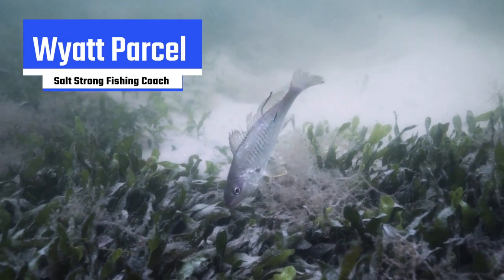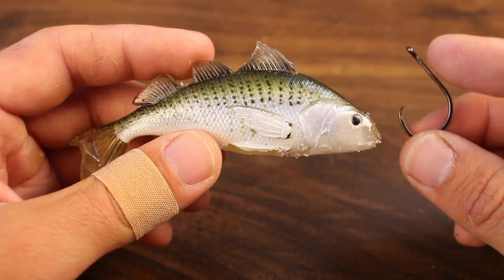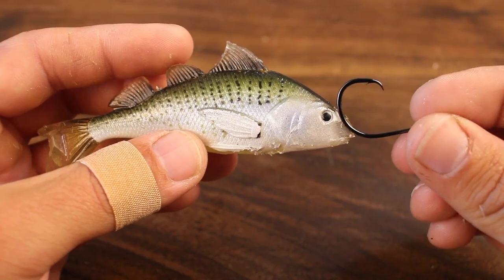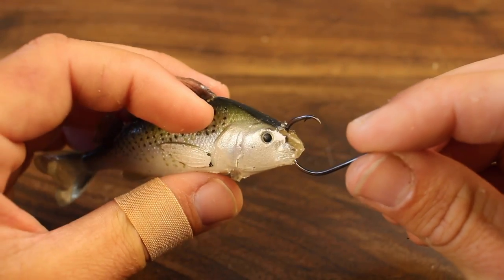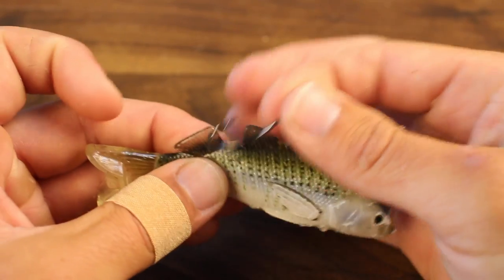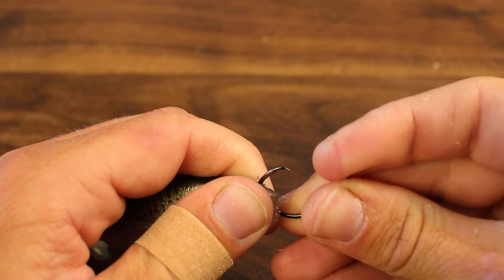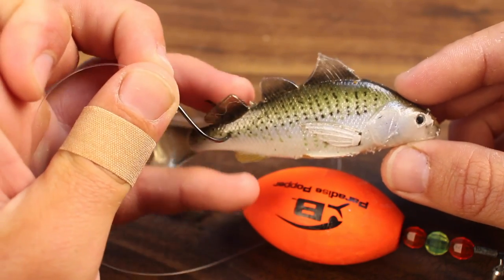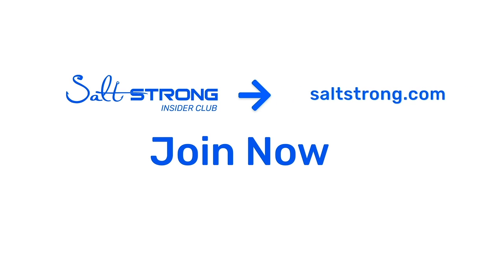How To Rig Live Croaker To Catch Huge Trout, Redfish, And Snook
Want to quit getting skunked and start catching more fish? We guarantee you'll catch more fish while saving time & money!

Croaker is an amazing bait for big predator fish and can be used in many different types of scenarios.

But you must ensure the baitfish is rigged correctly in order to have the best presentation.

If you hook it improperly for the conditions you may kill the croaker quickly.

So if you want to catch big trout, redfish, and snook, make sure you place the hook in the best possible spot on the croaker.

Watch this new video to see the top 3 ways to rig croaker and some common mistakes to avoid so you can catch monster fish!

How do you like to rig live croaker?